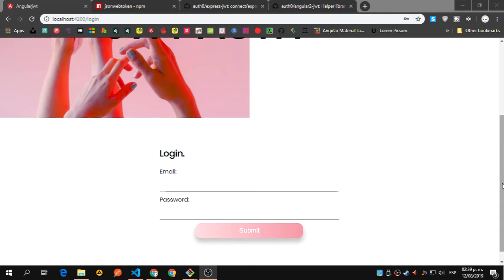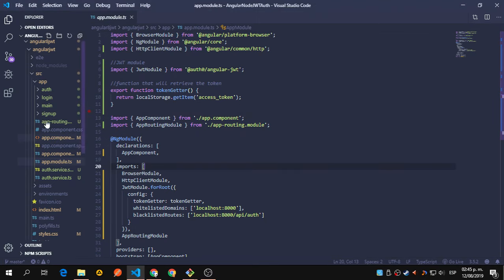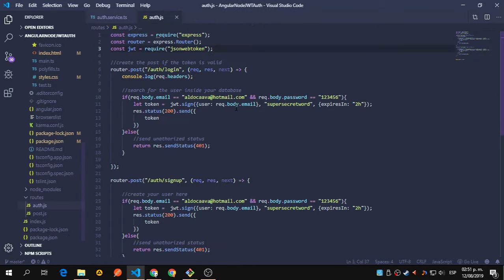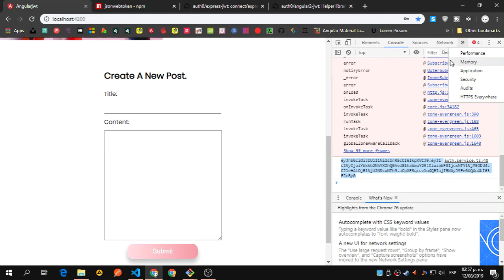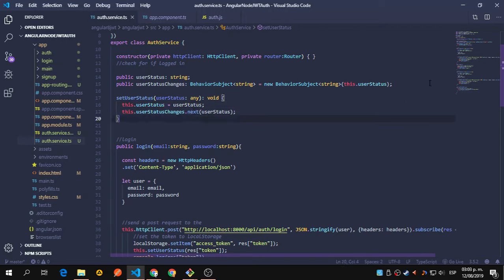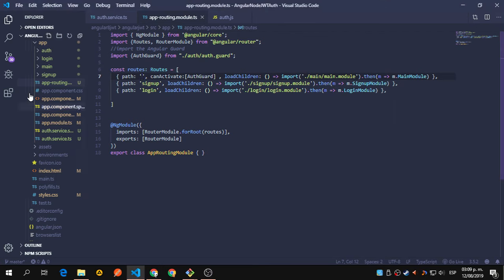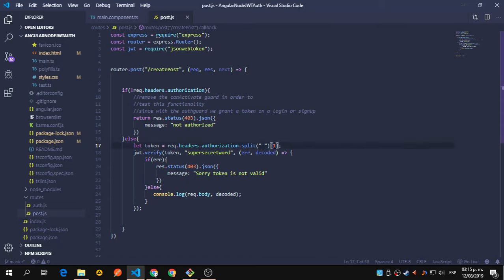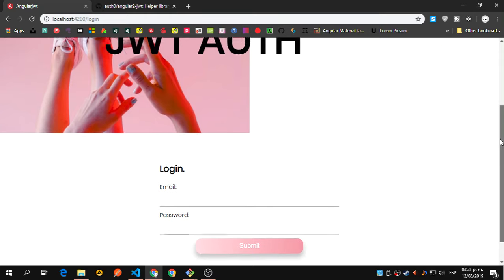Angular 8 / Node JWT ( Code Review )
In this video you will see the process to manage your JWT auth using NodeJs and Angular 8, how to check for the token inside your front end and what you need to handle inside Nodejs ( backend )